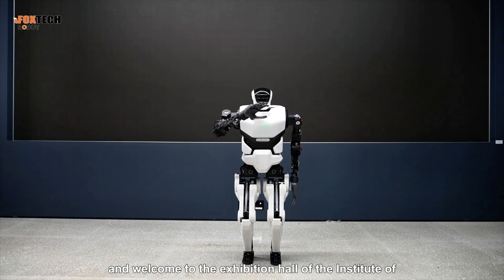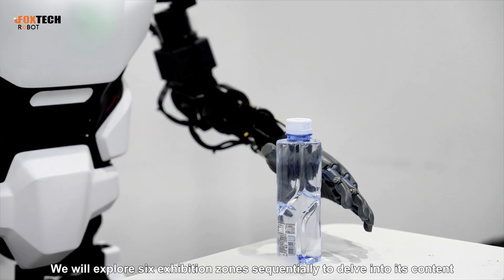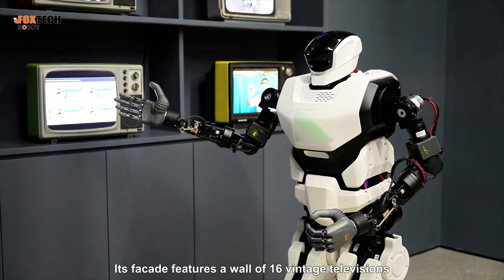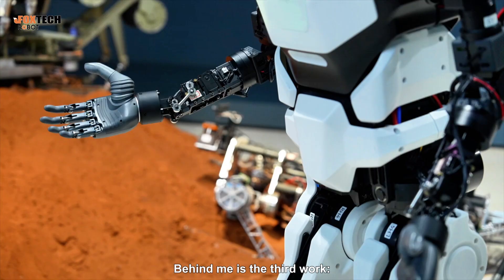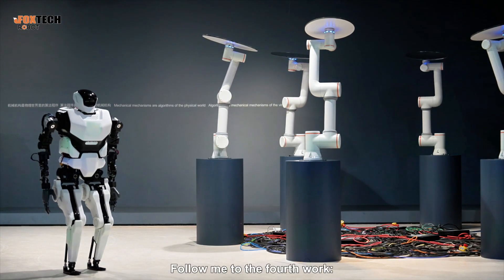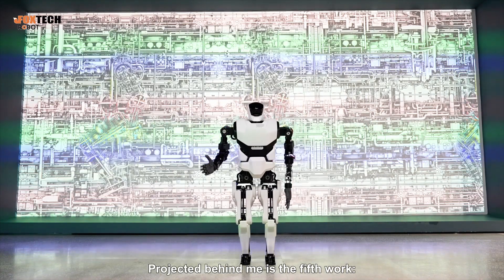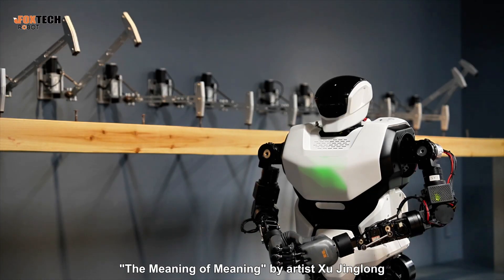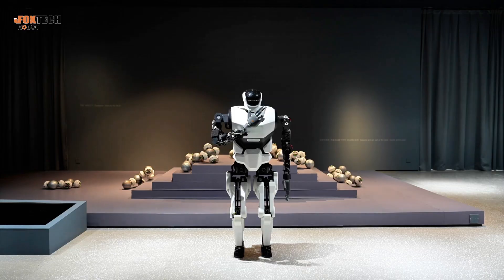XTRON KUAVO-MY: Humanoid Robot Guides AI & Robotics Art Exhibition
At the Institute of Artificial Intelligence and Robotics Exhibition Hall, humanoid robot XTRON KUAVO-MY takes center stage as the guide for an immersive exploration of AI and robotic artistry. This event, produced by the Scientist-Art Collaborative Laboratory, presents six interactive installations under the theme "The Deduction of Questions."

As a cutting-edge humanoid robot, XTRON KUAVO-MY is more than just a guide—it is an advanced platform designed for research, education, and development. With comprehensive academic discipline coverage, an extensive demo case library, and a high-performance robotic body, it enables researchers and developers to explore AI applications, motion control, and next-generation robotics algorithms.

In this exhibition, XTRON KUAVO-MY leads visitors through groundbreaking installations, showcasing real-time motion capture, AI-driven interactions, and the dynamic interplay of technology and artistic expression.

From research labs to interactive exhibitions, XTRON KUAVO-MY is redefining humanoid robotics—bridging innovation, practicality, and creativity.

What are your thoughts on humanoid robots in exhibitions and research? How do you see robotics shaping the future of art and technology? Share your insights in the comments!